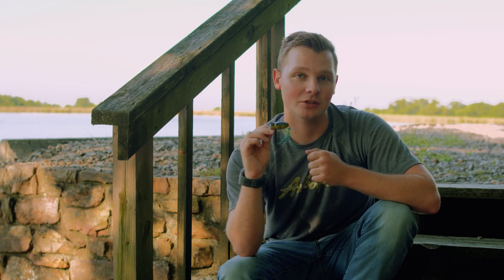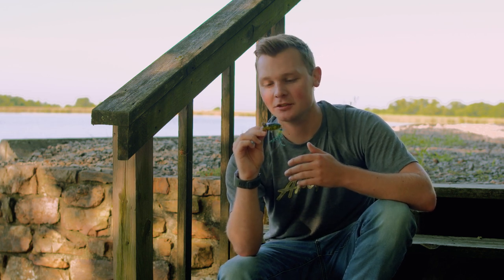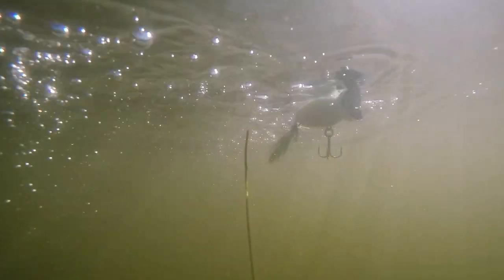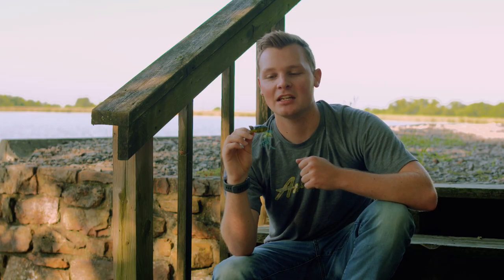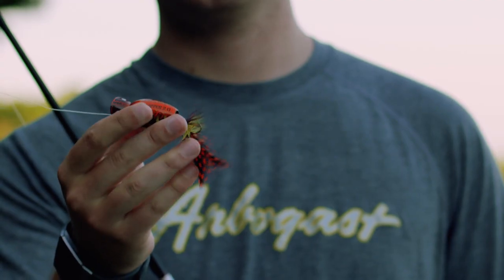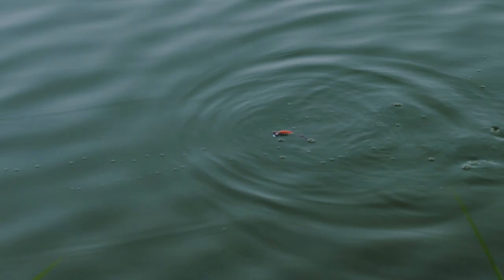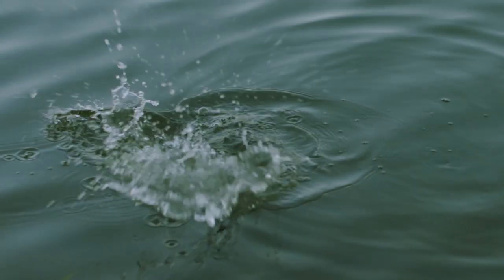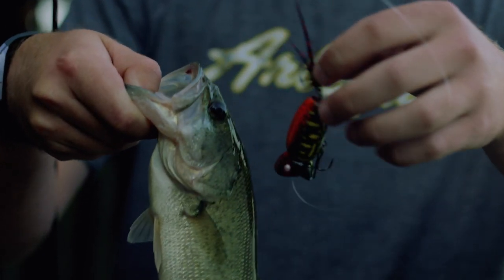Hula Popper 2.0 | New Hooks and Split Rings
Some of the most exciting upgrades for the Arbogast Hula Popper 2.0 come within the upgraded components. Ethan Butler breaks down the new upgrades which include: black nickel hooks for added strength and low visibility, and split rings for better topwater fish hook-ups and full range-of-motion while fighting the fish.